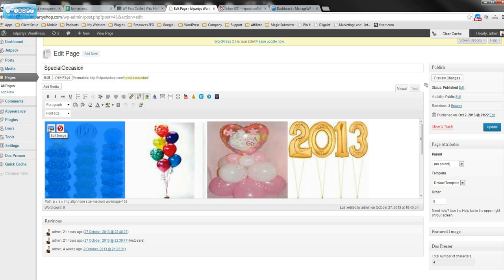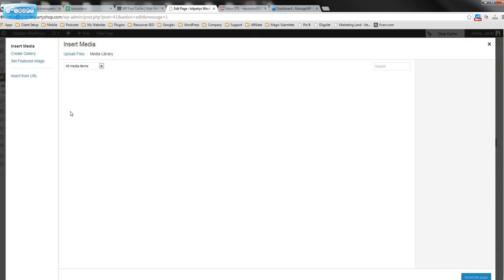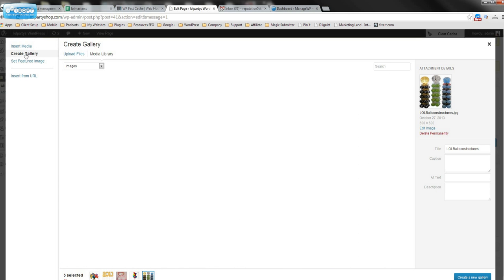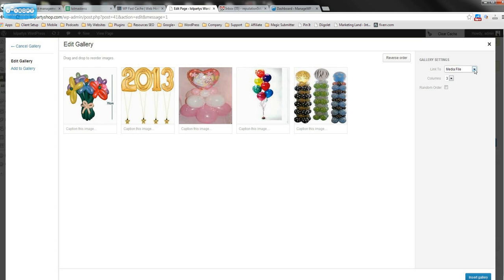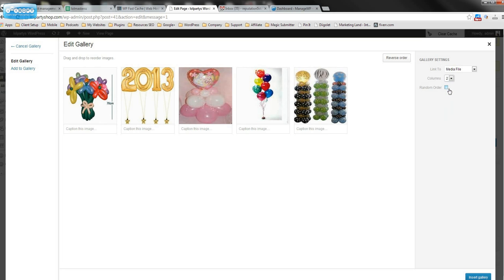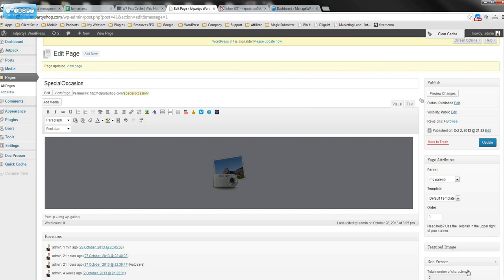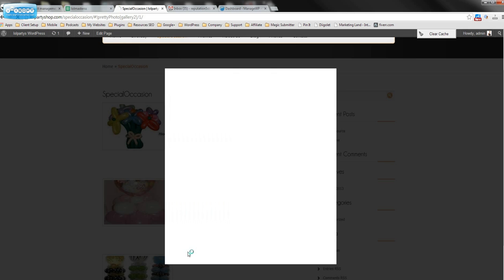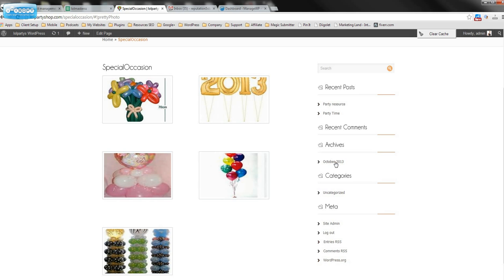Images-Pages-Galleries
All search engine optimization strategies that worked in the past are starting to fail.  We at 1 palm marketing have been using and improving the same strategies for the last 8 years, the reason these seo help strategies  continue to work day after day and year after year is because we let Google tell us how to rank.  We do NOT send useless links over to useless websites or forum postings or anything that is considered spam.  Google spam CEO Matt Cutts has told and released numerous videos stating that the old way of hiring an overseas agency to pump backlins day after day will be considered SPAM!
If you would like a direct increase of website traffic with pre-sold searchers looking for your product or services then visit 1 palm marketing and take a look at our videos and strategies.  From Reputation Marketing, which means we build up and monitor your online reputation through seo help and social media proof about your company.  Also we are strongly urging all our clients to create a mobile friendly website to better allow for a unique and professional experience for soon to be customers browsing your products and/or services. We offer SEO help that actually works.  Our website link is above and more seo help videos are listed below.